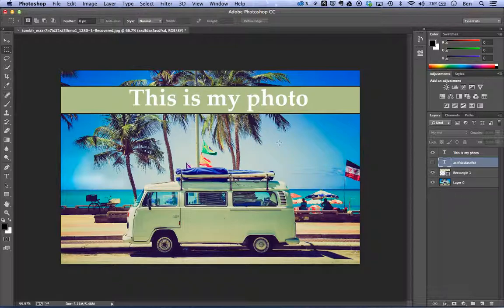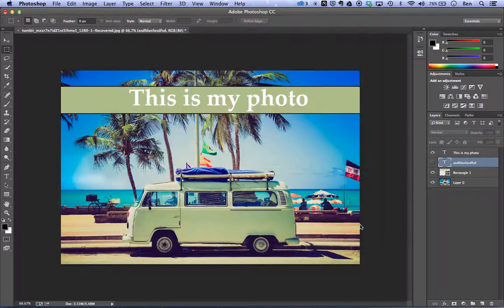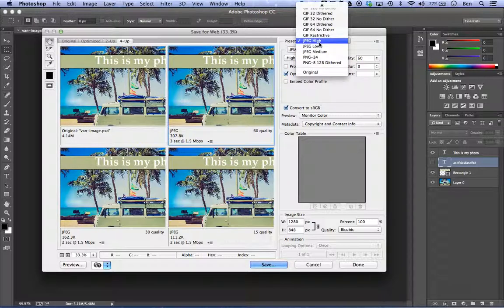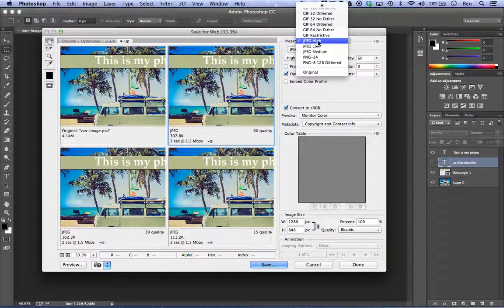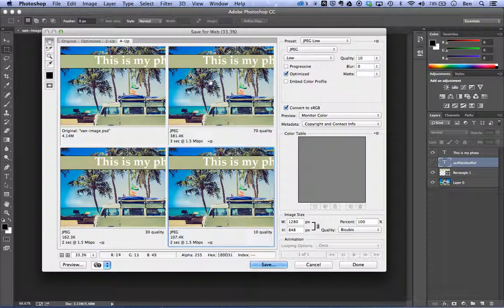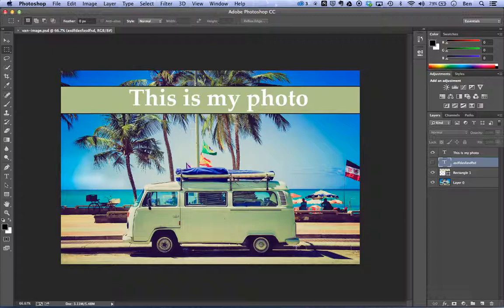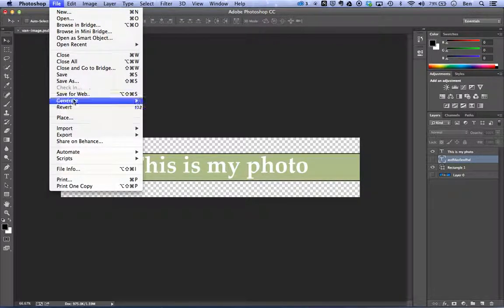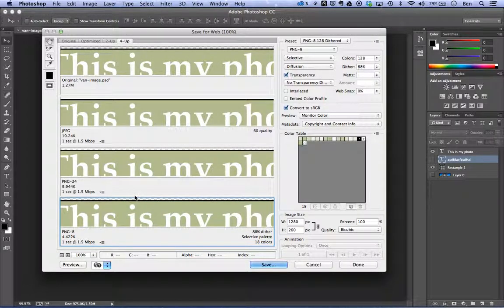Introduction to Photoshop CC for Web Design: Saving for the web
In this video you will become familiar with some of the tools in Photoshop CC.